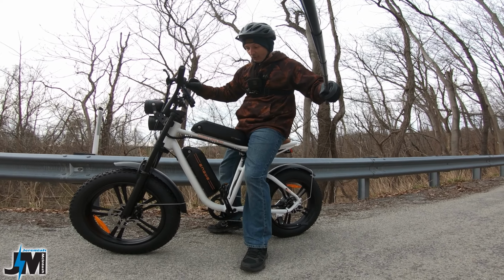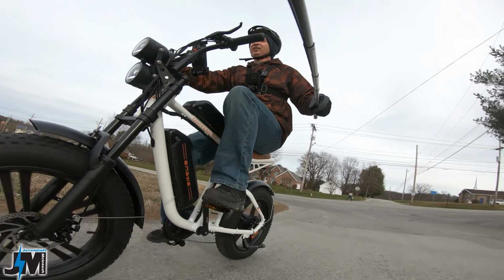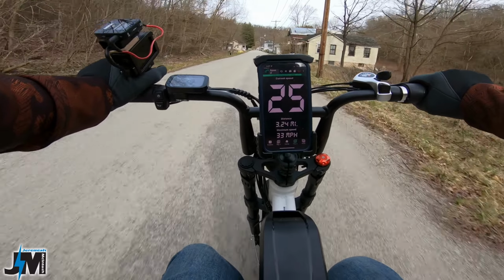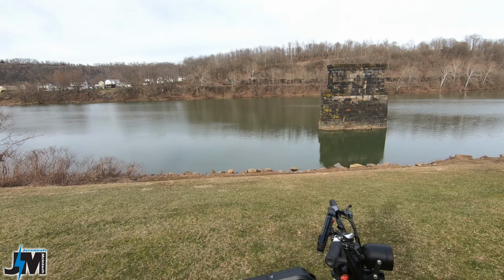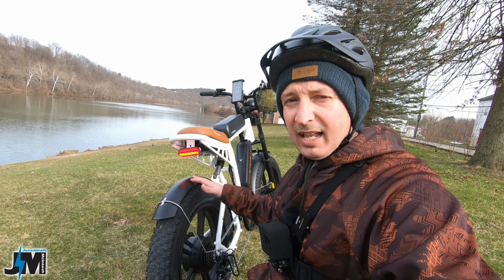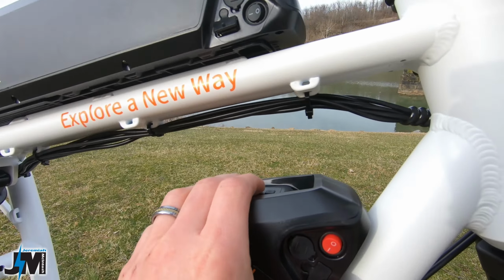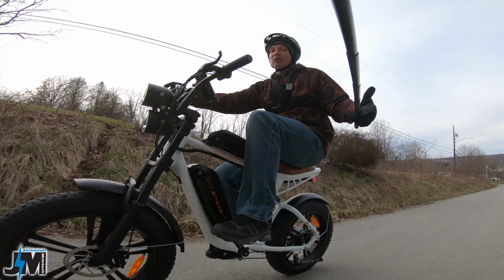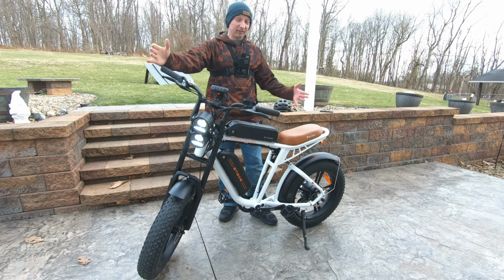ENGWE M20 Dual Battery Ebike Review and Performance Test!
ENGWE M20 Dual Battery E-bike Review and performance Test! This is a motorcycle style electric bike!

Rockbros Rack bag

Bungee net for basket

Bike Phone Mount (My Favorite now)

Other Phone Mount

Bike Security Below

Kryptonite chain lock

Bike Alarm (my favorite)

Bike horn alarm like mine.

Bike Bell AirTag holder

Apple AirTags

Alarm Disc Lock

Vibrelli multi Tool

Blue thread locker

Other Bar end Mirror

4 Bike Rack

2 Bike Rack or new model

Transportation Bike Cover XL Transportation Cover
Cargo Net
Led Lights for bike rack

Reflective rim strips (Select 20” Bicycle/Ebikes)

Fanttik X8 portable tire inflator
Cycplus cordless tire inflator
All other portable tire inflators

Shark Cycle Torch

Bell tool kit